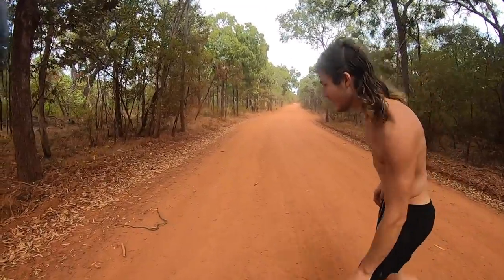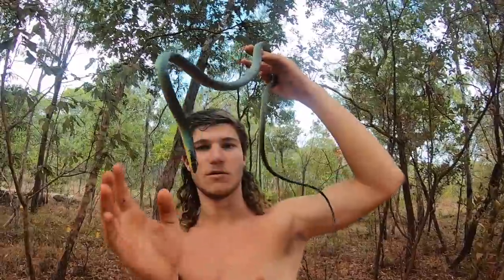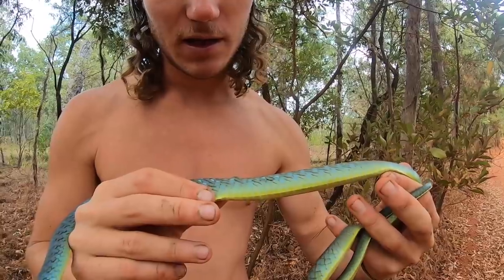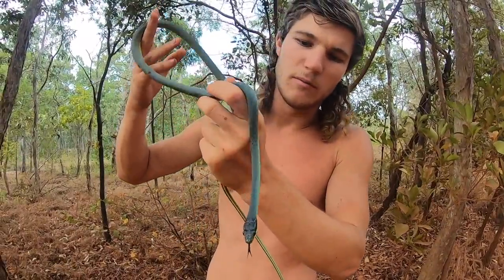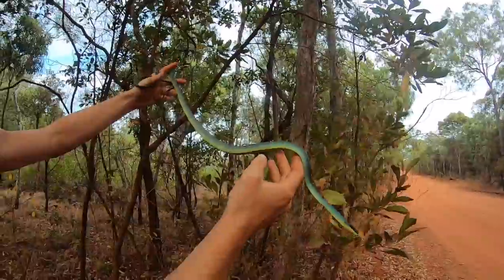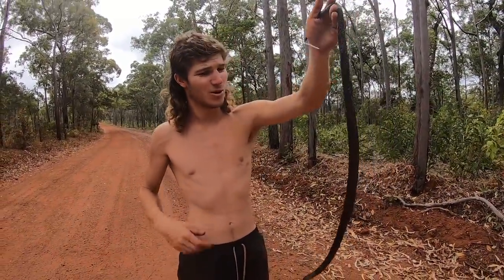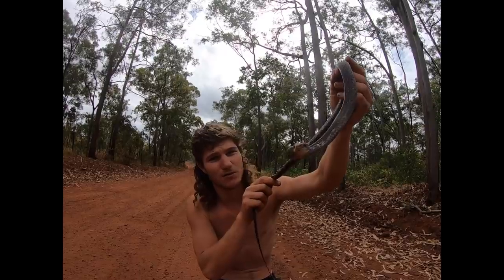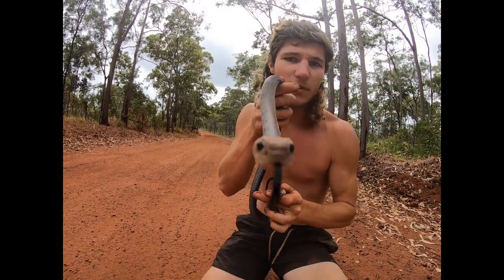Finding a BEAUTIFUL BLUE TREE SNAKE in Cape York!